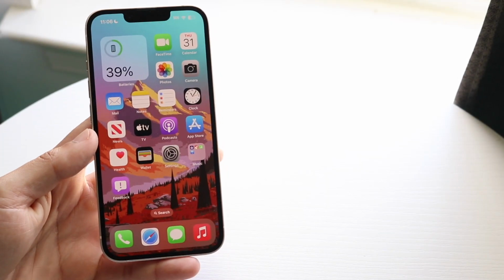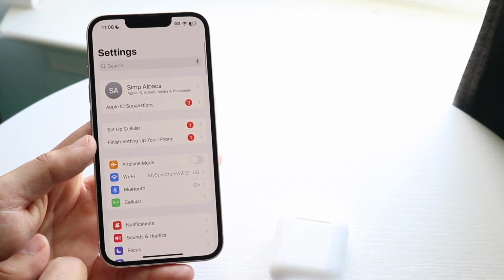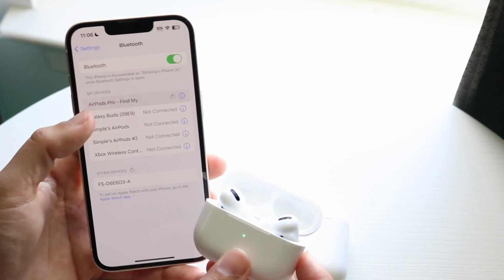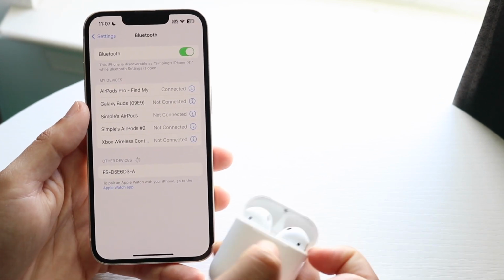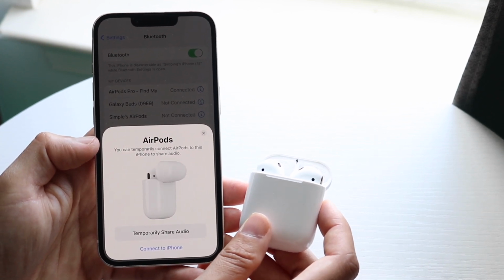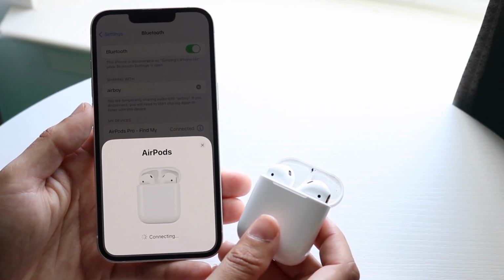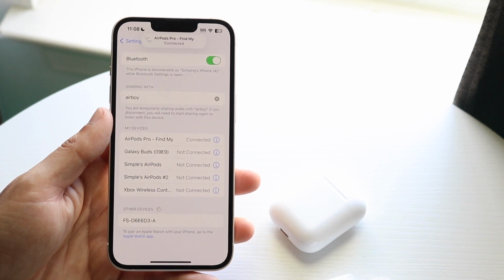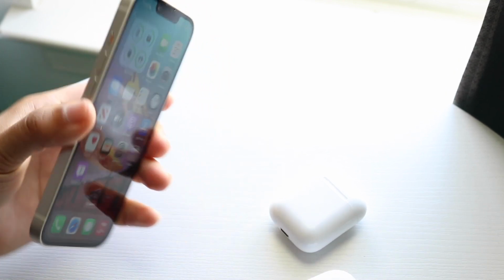How To Connect 2 AirPods To iPhone! (2023)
Here is exactly How To Connect 2 AirPods To iPhone! (2023)